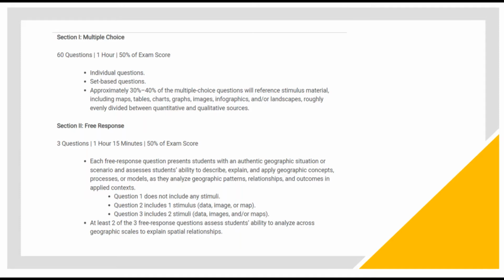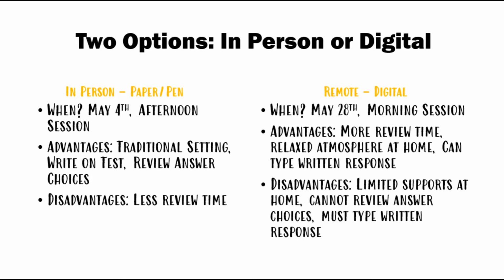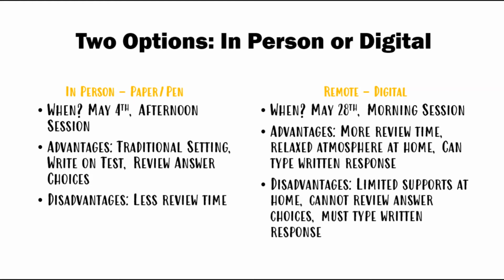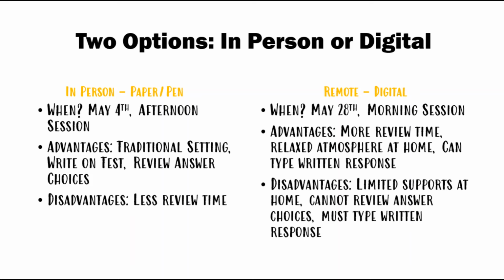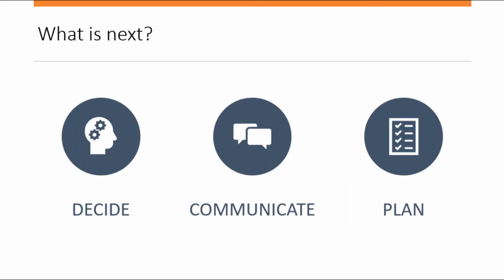AP Testing 2021 - Human Geography